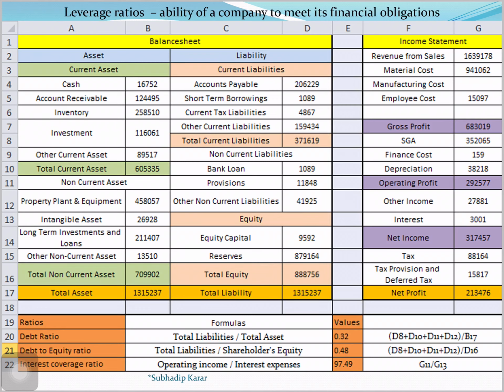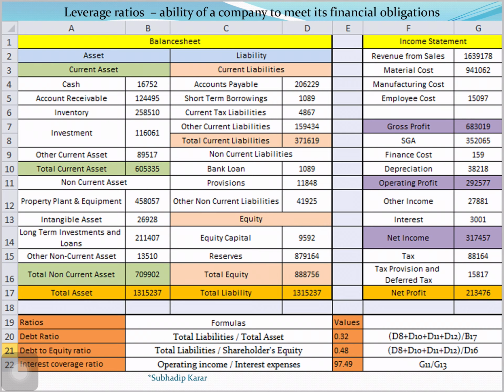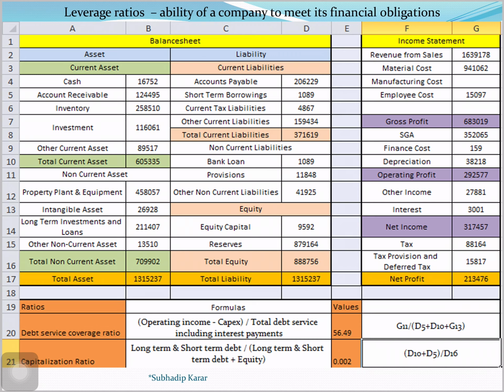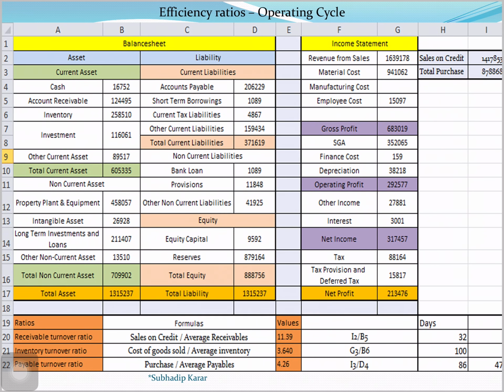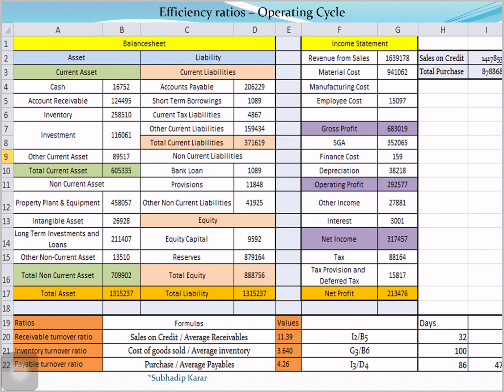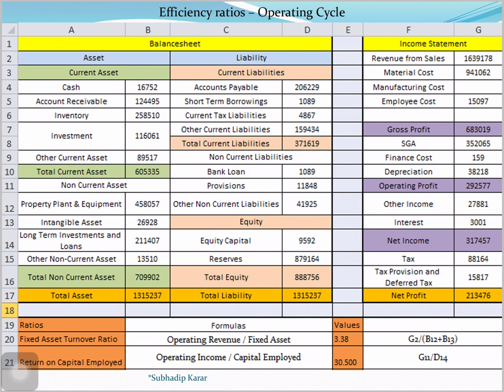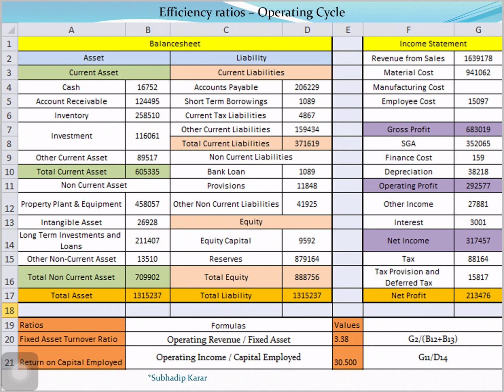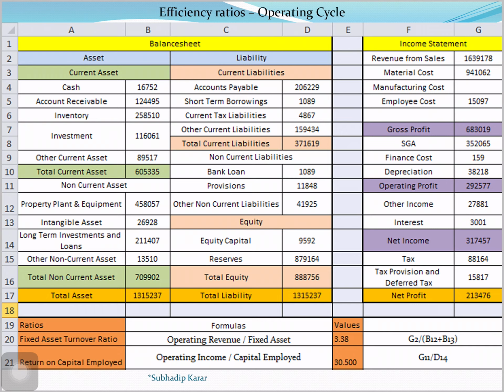Financial Ratios Analysis - Part 2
This video is on various financial ratios and their analysis.